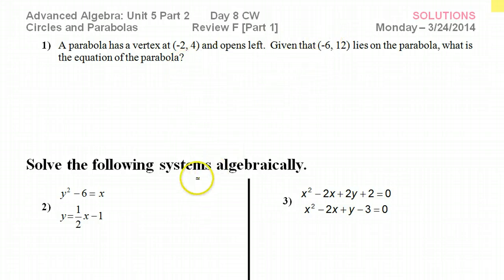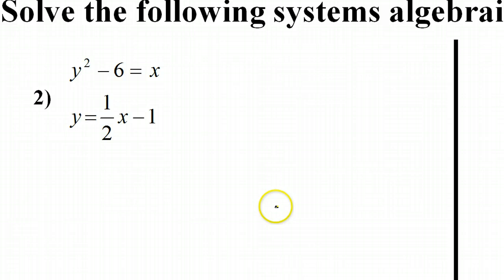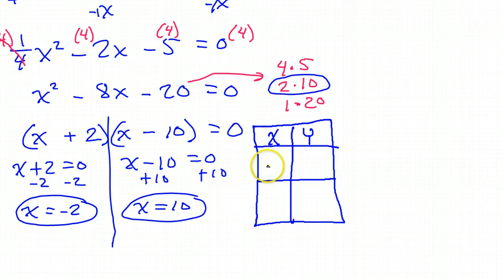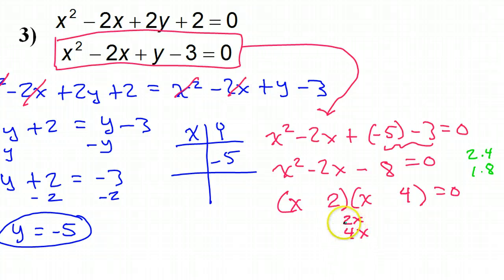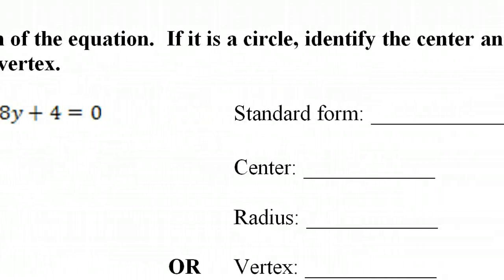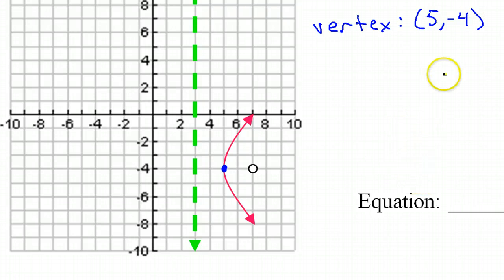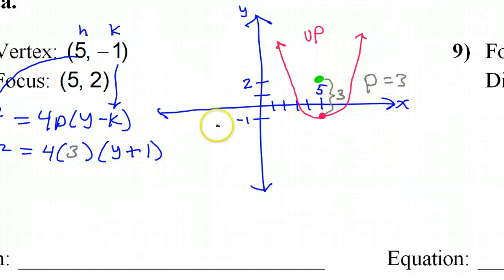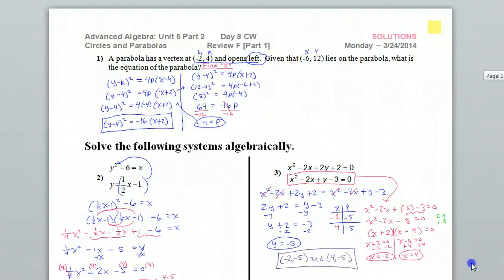Day 8 CW Review F Part 1 Circles and Parabolas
How do you solve a system of quadratic equations?

How do you identify the focus, directrix and vertex of a parabola.

How do you graph a parabola.

How do you convert the equation of a parabola from general form to standard form?

How do you find the equation of a parabola given the focus and directrix?

How do you find the equation of a parabola given the focus and vertex?

How do you find the equation of a tangent given the circle center and the point of tangency?